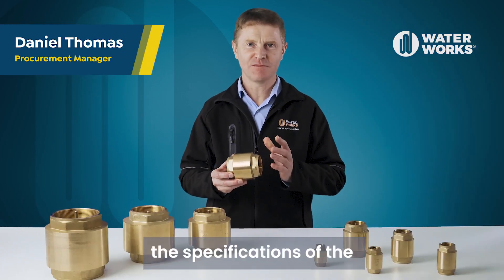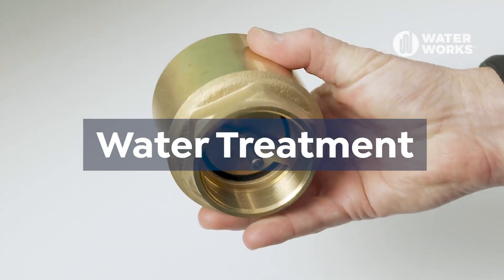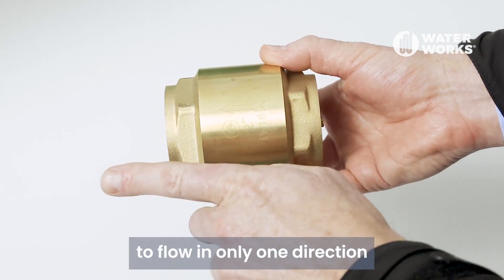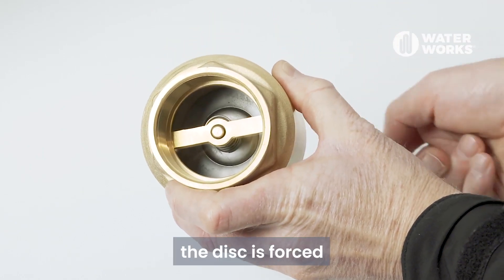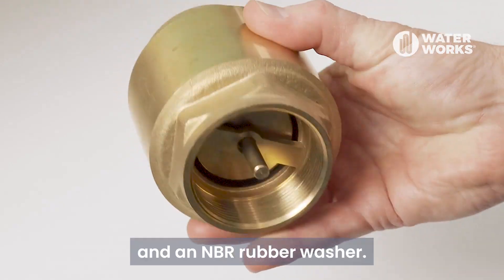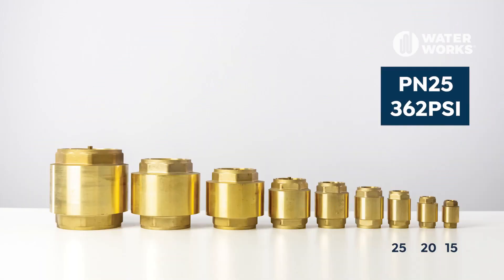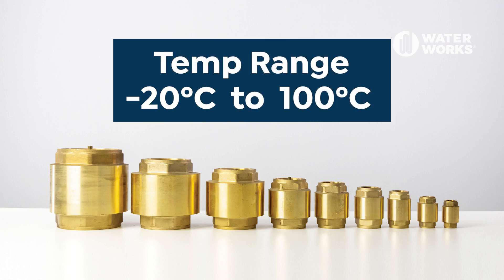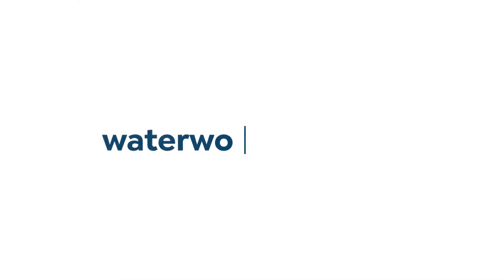Brass Spring Check Valve Specifications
In this video, we will be looking at the specifications of the Waterworks Brass Spring Check Valves. Spring Check Valves are commonly used in a variety of applications, including plumbing systems, irrigation systems, industrial processes, and water treatment systems. They are particularly useful in situations where backflow prevention is critical, such as holding pressure in a pump system, or protecting pipes and other equipment from damage caused by reverse flow. It is designed to allow fluid to flow in only one direction while preventing backflow. When the fluid flows, pressure pushes against the disc, compressing the spring and allowing the fluid to pass through the valve. However, if there is a reversal of flow, the disc is forced against the seat of the valve by the spring, blocking the passage and preventing the fluid from flowing backward.

Let's take a look at the specifications of this product:

• The body of this valve is made from brass.
• It has a stainless steel plate and spring and an NBR rubber washer.
• We supply the Valves in a range of sizes from 15mm-100mm.
• The pressure rating depends on the size of the valve.
     o Sizes 15mm-25mm are pressure rated to PN25 or 362PSI
     o Sizes 32mm -50mm are pressure rated to PN16 or 232PSI
     o Sizes 65mm-100mm are pressure rated to PN10 or 145PSI
• The threads conform to ISO228.
• They have an operating temperature of -20 °C to 100 °C.